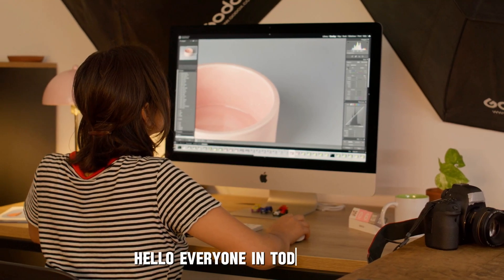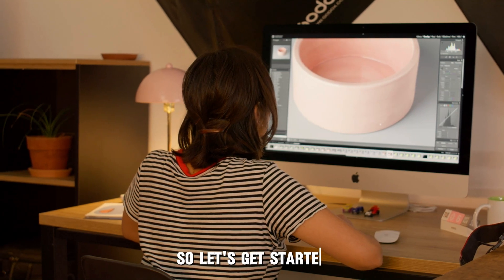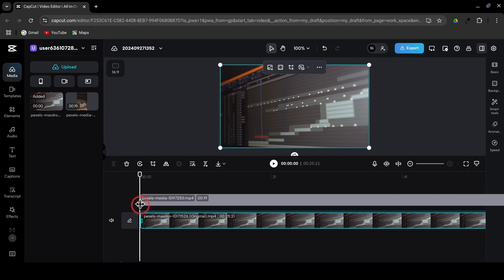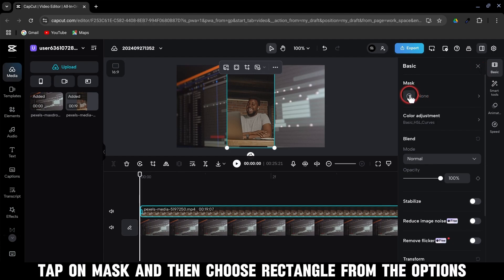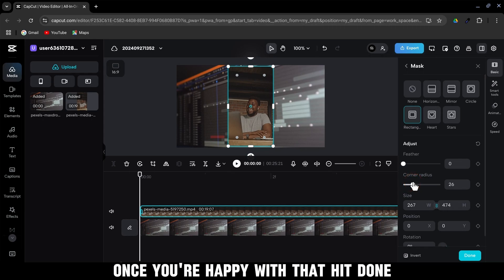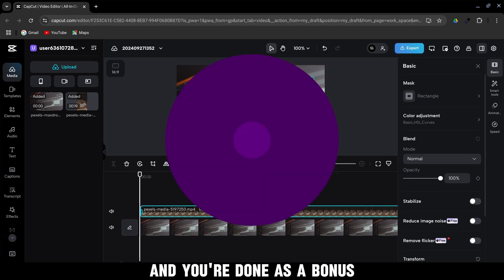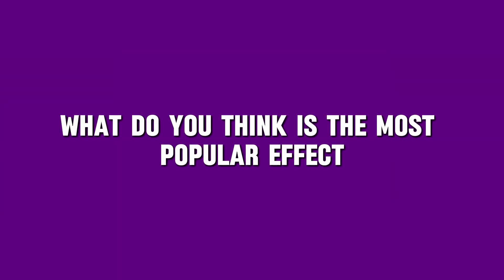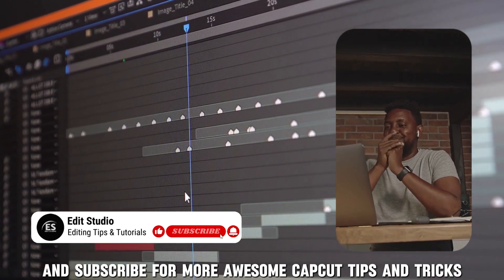How to Create a Rounded Corner Side Screen in CapCut | Easy Tutorial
In this CapCut tutorial, I’ll walk you through the steps to add a rounded corner side screen to your videos. This technique is perfect for showcasing yourself while presenting other content simultaneously. Whether you're creating tutorials, product demos, or presentations, this simple trick will give your videos a polished, professional look.